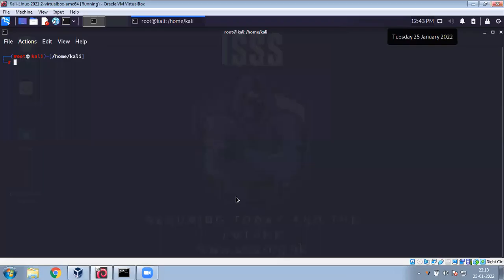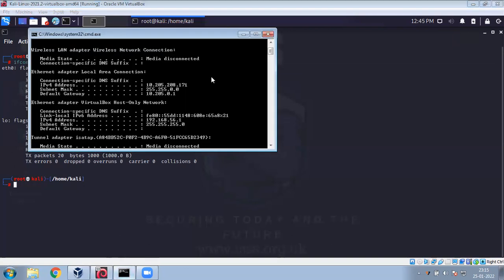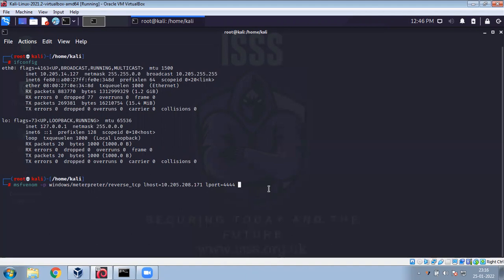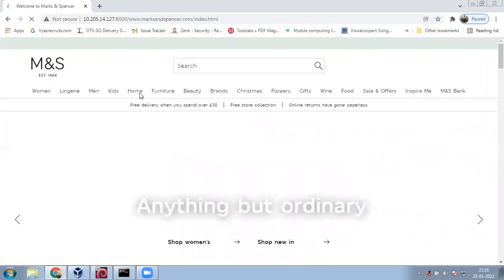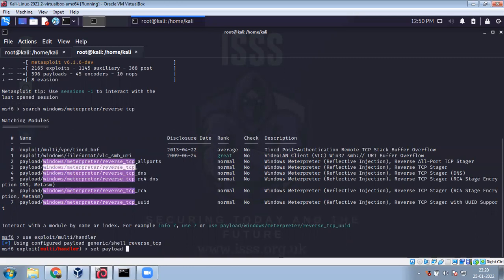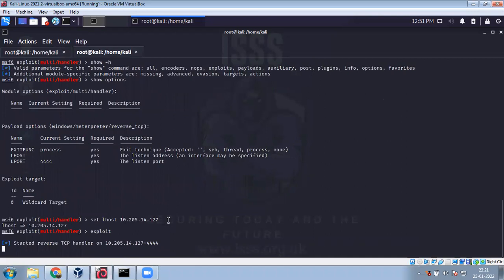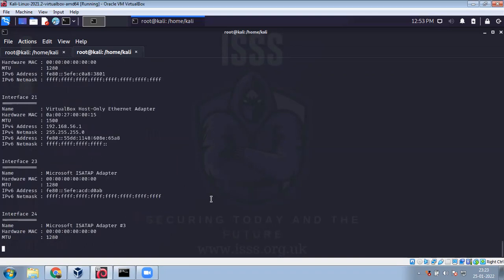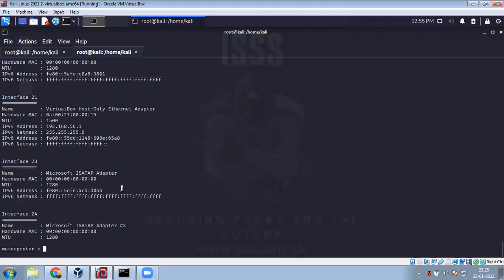Part 1: hacking remote system. msfvenom Backdoor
This video is to educate the users on how the backdoors are done.